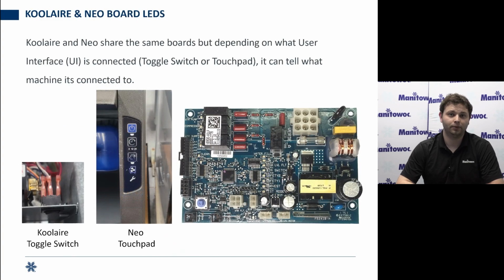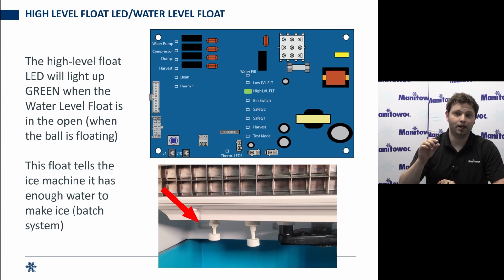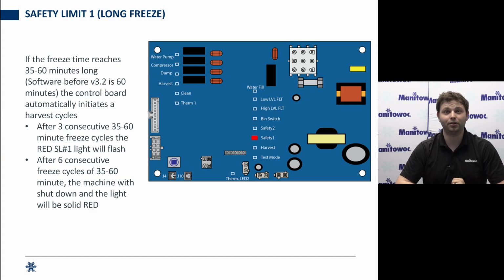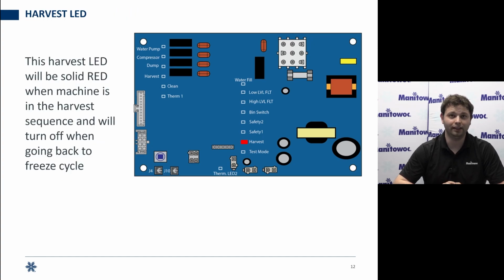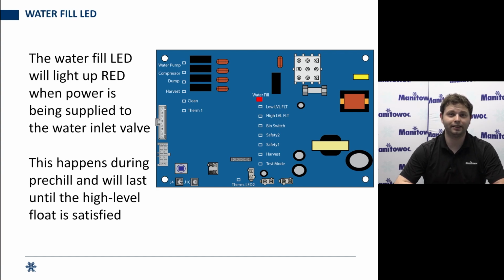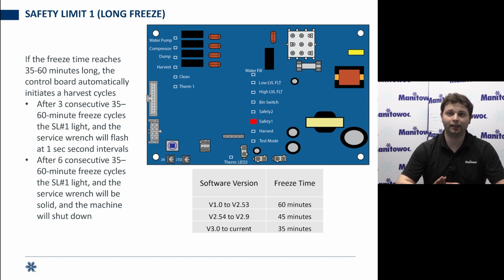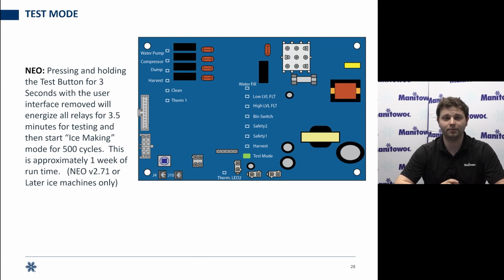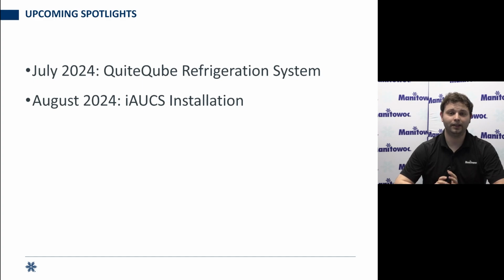June Monthly Spotlight - Koolaire and NEO Control Board LEDs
In this spotlight we cover the Koolaire and NEO LEDs  and what they mean